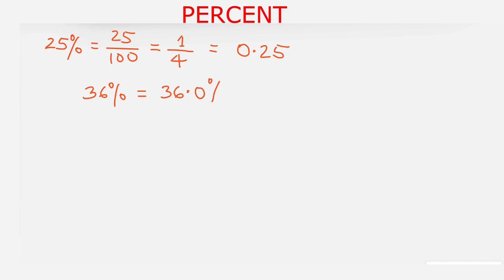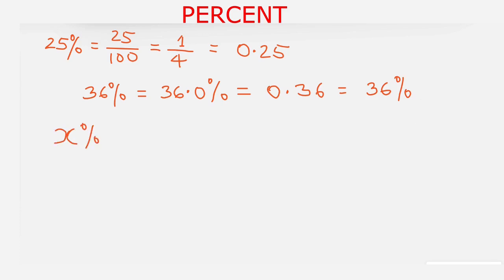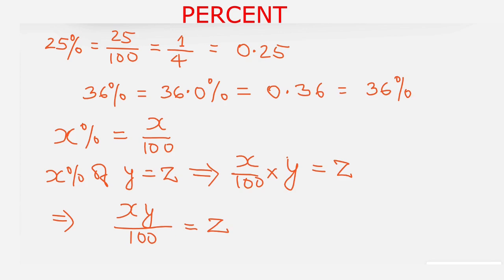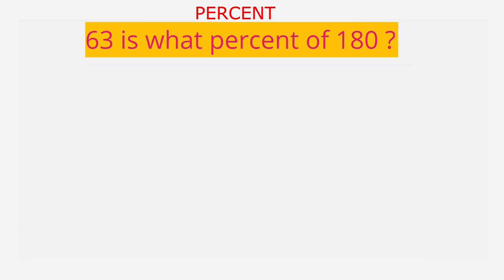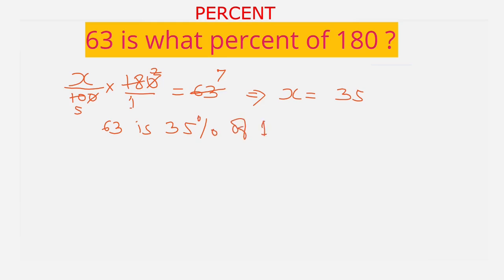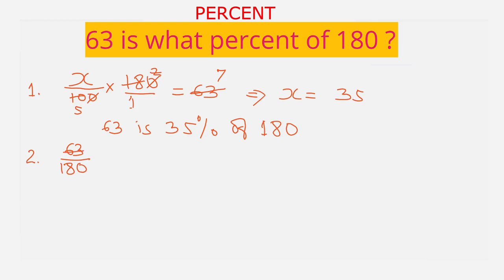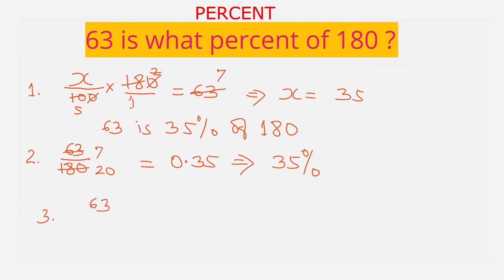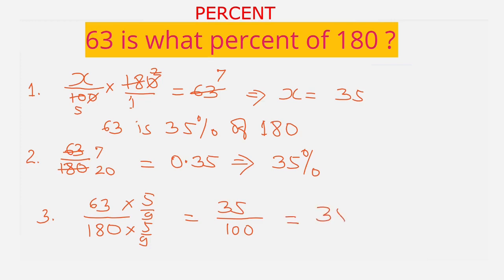63 is what percent of 180 ?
63 is what percent of 180 ?

This video explains -     63 is what percent of 180 ?

All these topics covered in ' ' and which will be useful for all competitive exams like Banks, CAT, MBA,GRE, Job Interviews, placement tests etc.